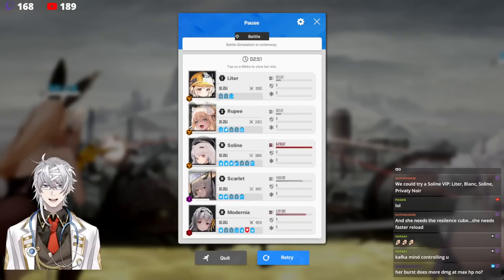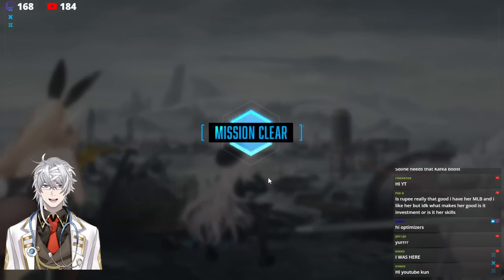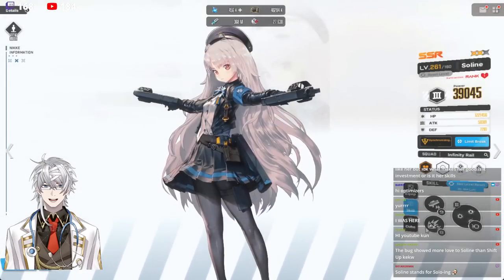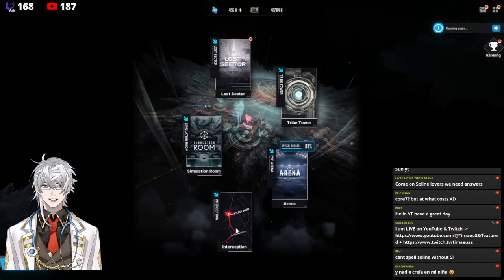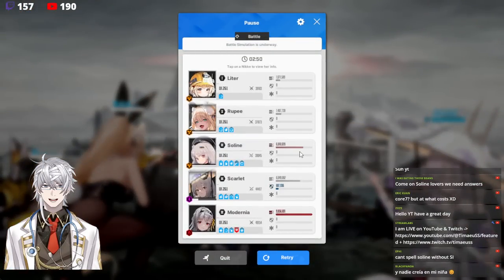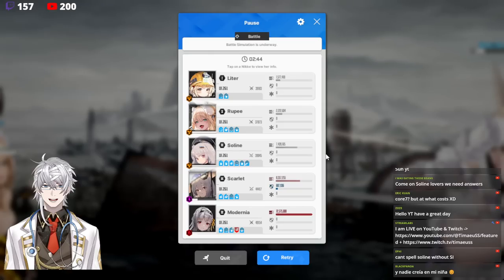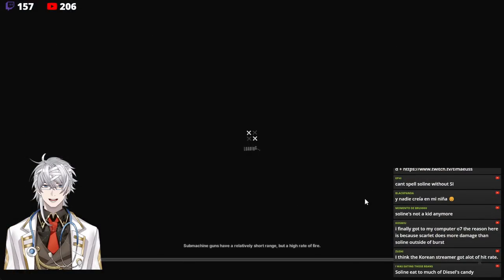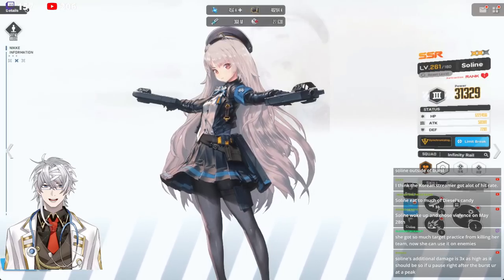WTF IS GOING ON WITH SOLINE's DMG?